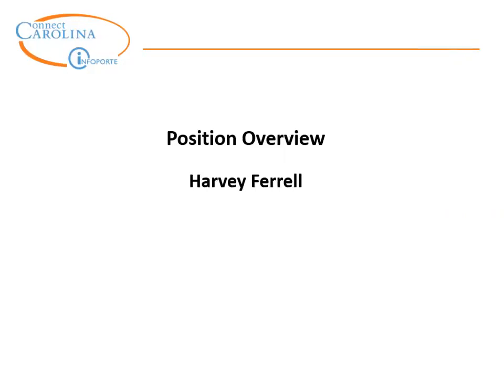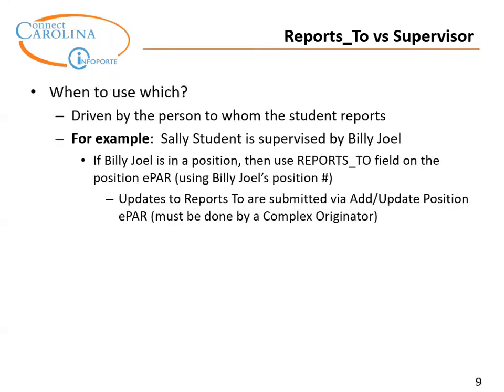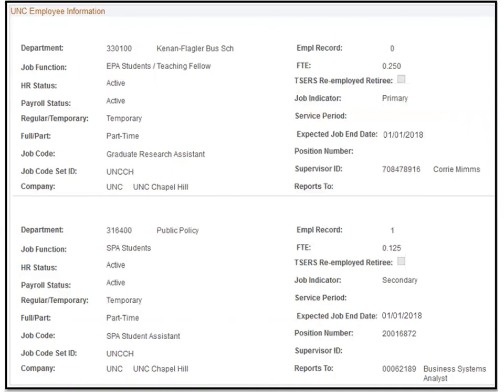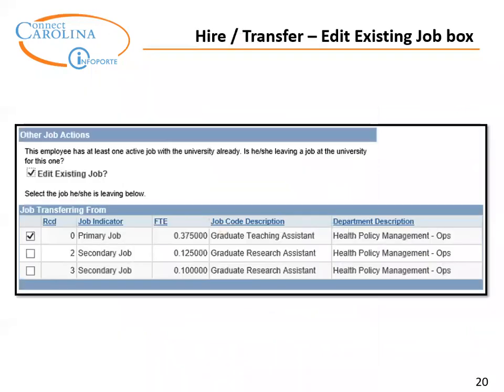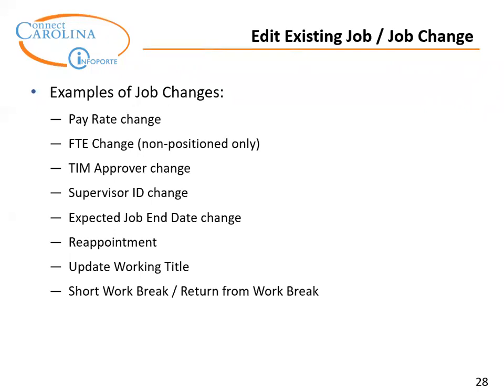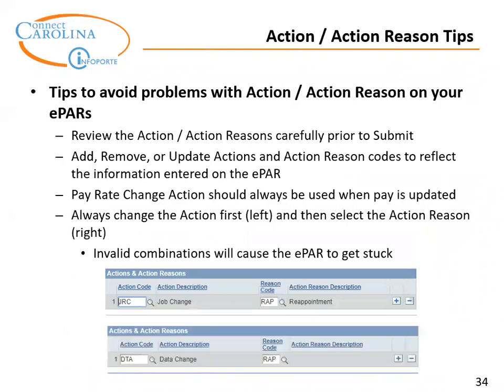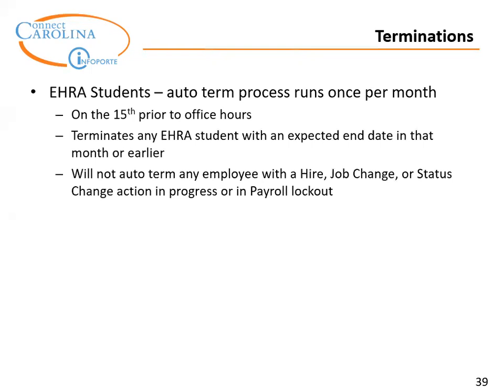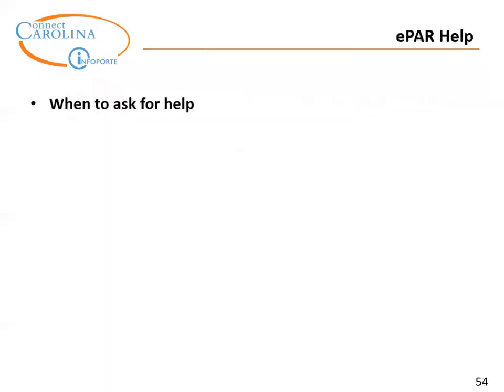Best Practices for Student Originators